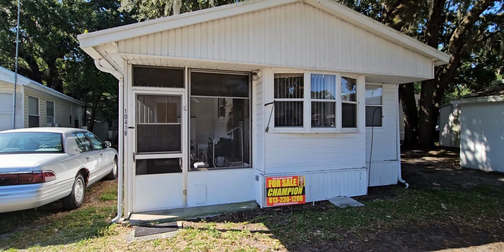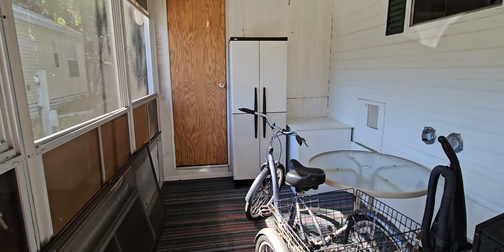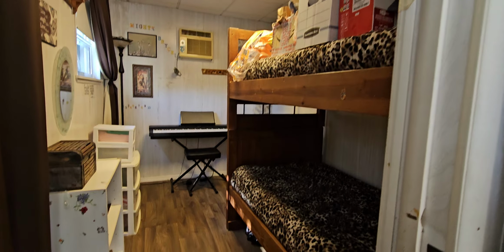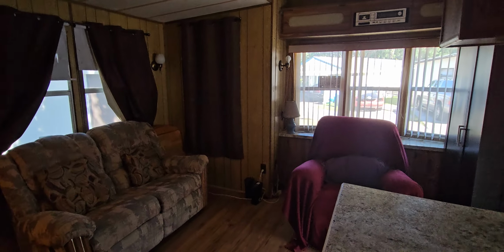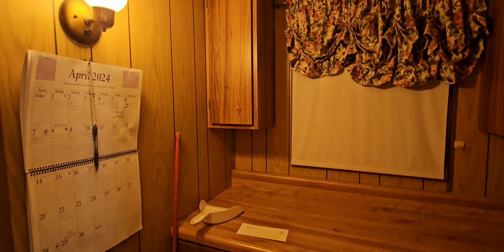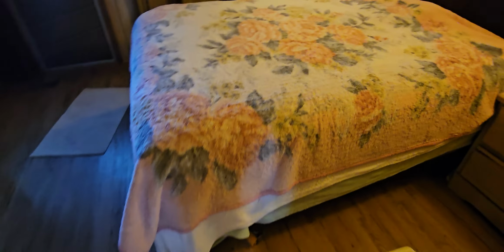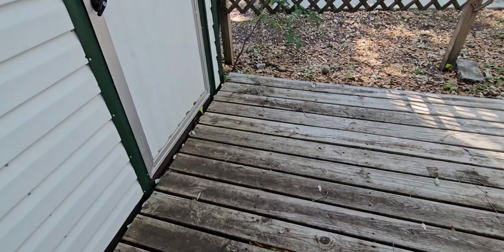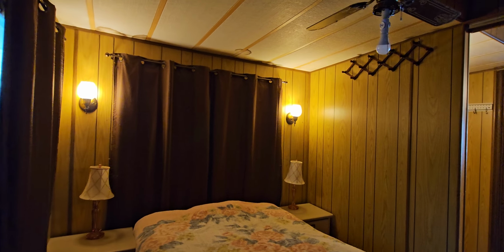SOLD OFF MARKET CHAMPION Spanish Main Park $16,000 10418 Henry Morgan Thonotosassa FL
$16,000 lot rent 650
2 Bed 1 Bath Central AC